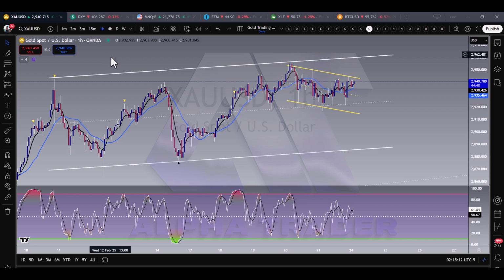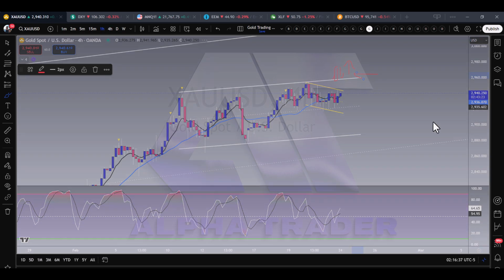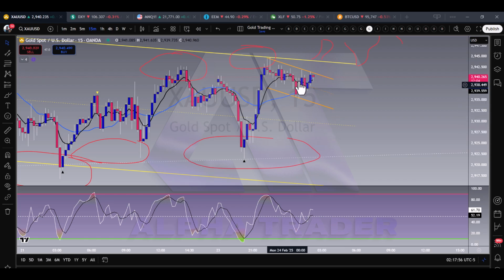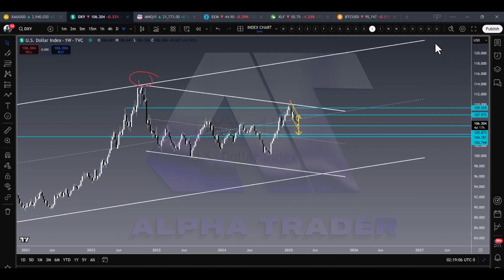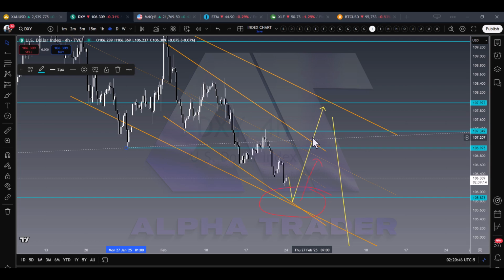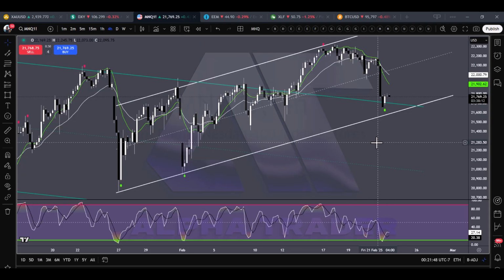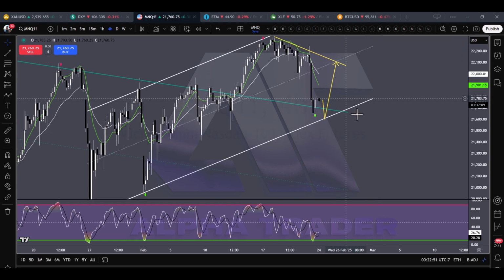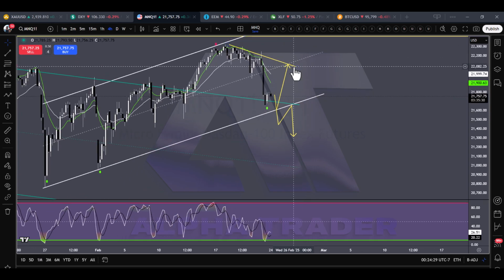Tight ranges but Dollar is on the move.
This week we view Gold and MNQ tight range as dollar is about to make a big pull back. Come join us and take advantage of our 1 week trial.